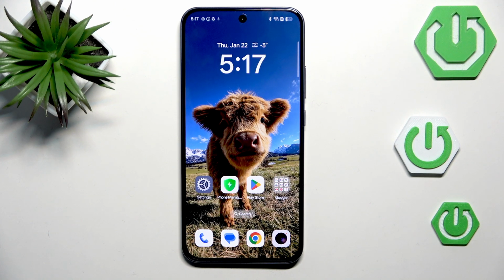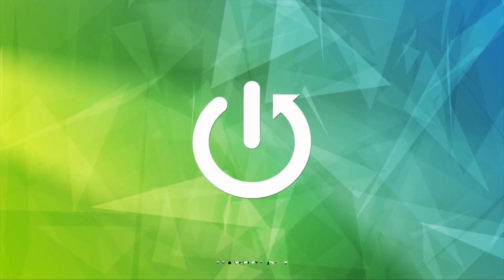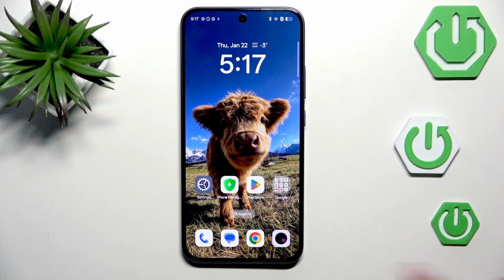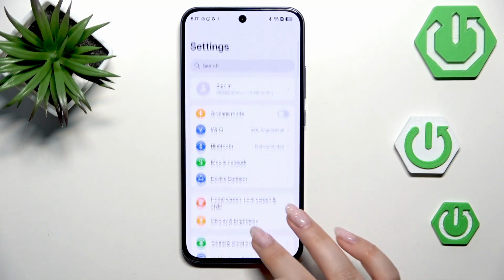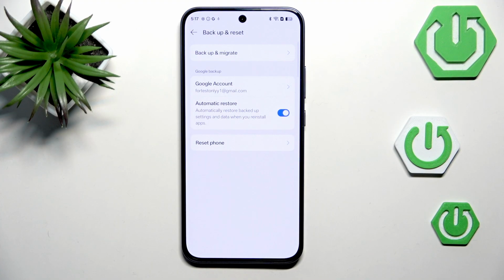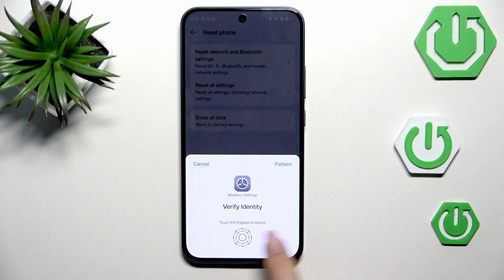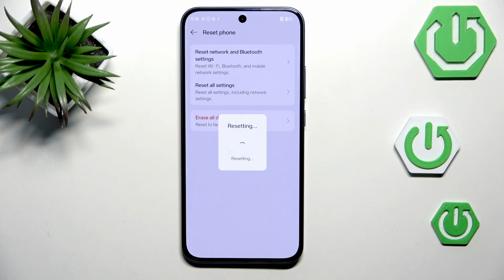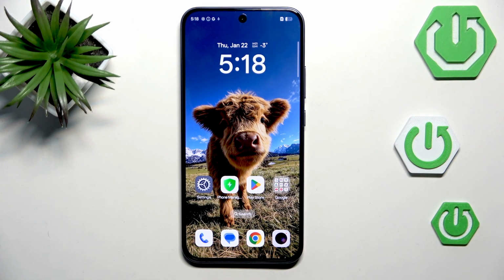OPPO Reno15 FS – How to Reset Network Settings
In this video I show how to reset network preferences on the OPPO Reno15 FS. You will learn step-by-step where to find the Reset Network and Bluetooth settings, how to verify your identity (screen lock or fingerprint), and what this action removes (saved Wi‑Fi networks, paired Bluetooth devices and mobile data settings). This quick procedure often fixes Wi‑Fi, mobile data or Bluetooth connection problems and is safe to use when troubleshooting network issues on your OPPO Reno15 FS.

How to reset network settings on OPPO Reno15 FS?
How to reset Bluetooth settings on OPPO Reno15 FS?
How to restore network preferences on OPPO Reno15 FS?

0:00 Intro – What we'll reset
0:08 Open Settings on OPPO Reno15 FS
0:22 Scroll to System and update
0:28 Tap Backup & reset → Reset phone
0:32 Choose Reset Network and Bluetooth settings
0:33 Verify identity (PIN/fingerprint) and tap Reset
0:45 Confirmation & finished